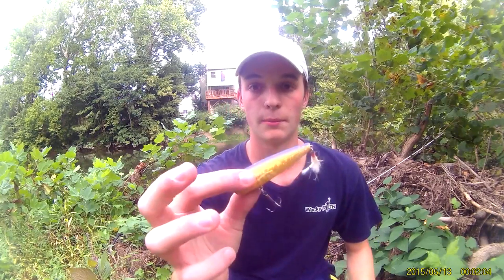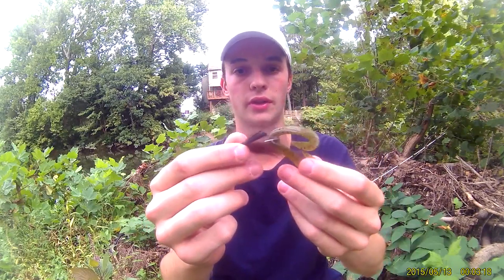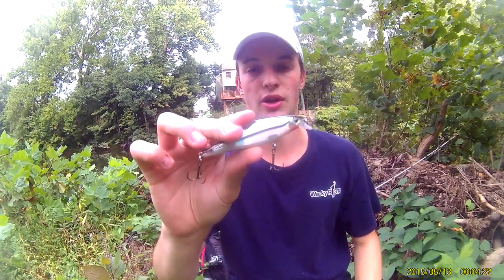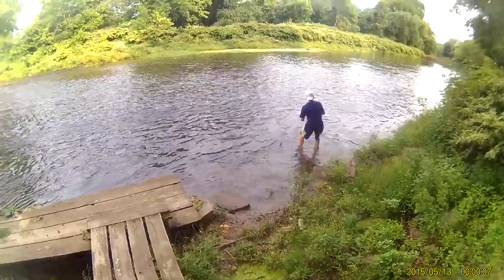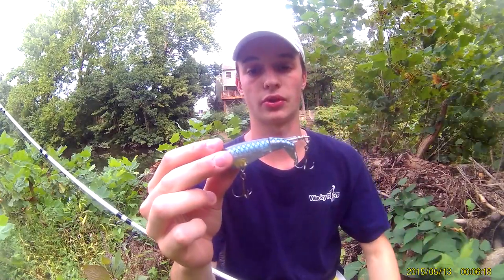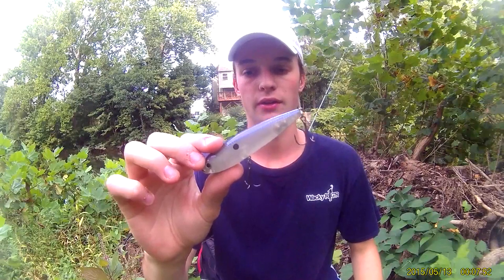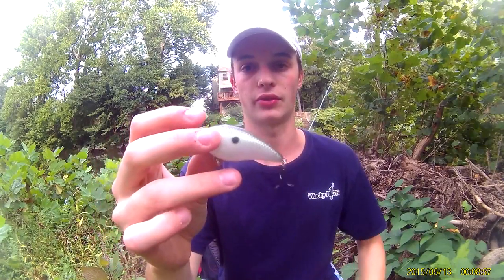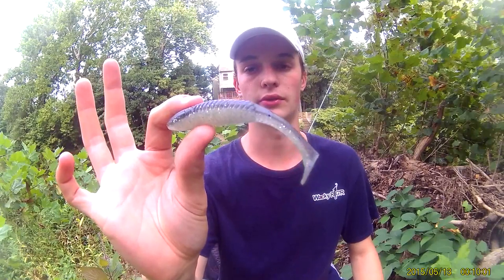Fall Baits for Smallmouth and Largemouth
Sorry i missed last weeks upload, had some computer issues but every things fixed. Wanted to bring you guys my favorite baits for both species of bass for that fall transition.